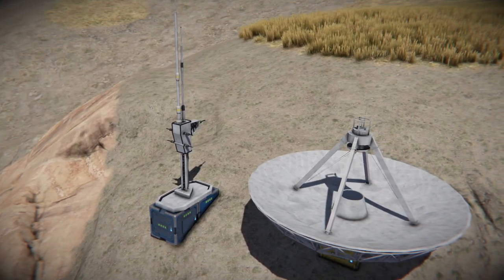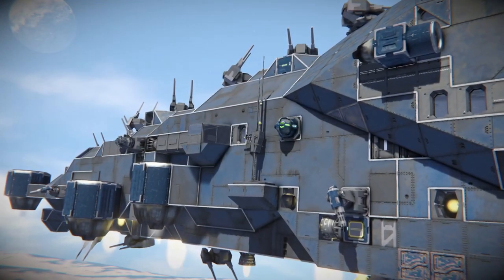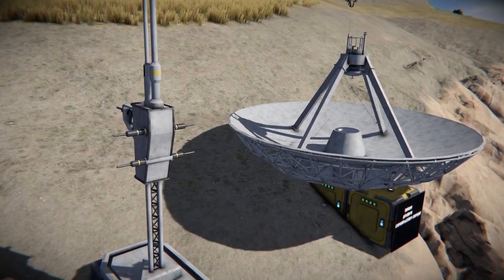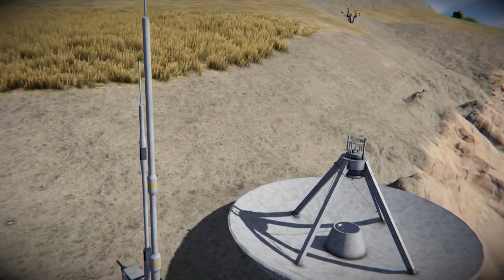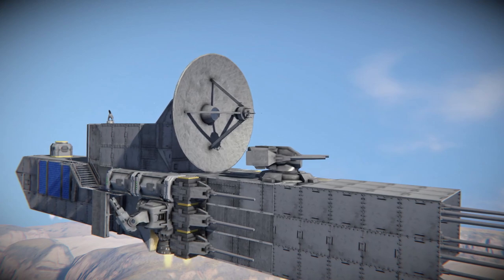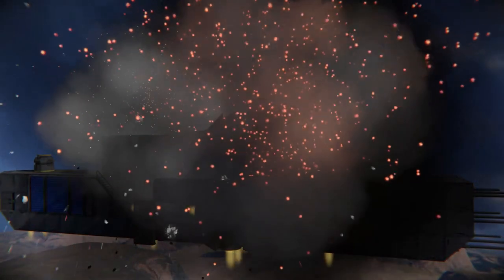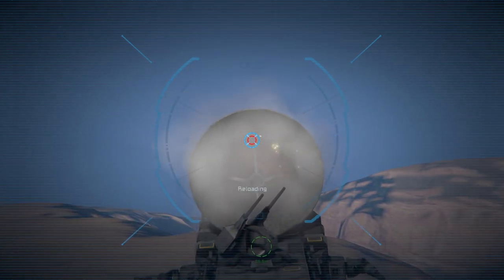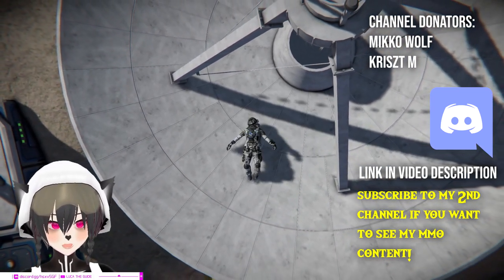Dish Antenna vs Pole Antenna on Space Engineers - Which One to Use?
A short video showing how even though functionally and materially speaking the dish antenna and the pole antenna on Space Engineers are the same, and practically the same, there are some reasons to use one over the other depending on your situational needs